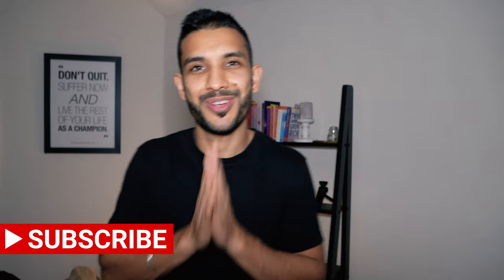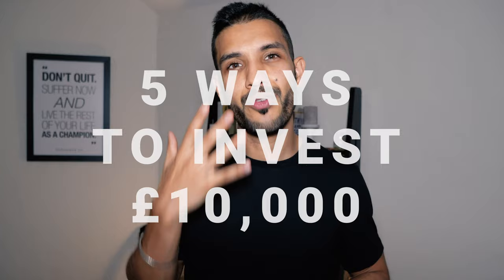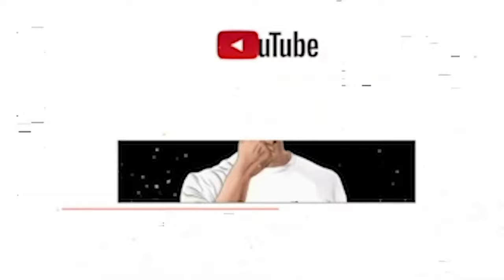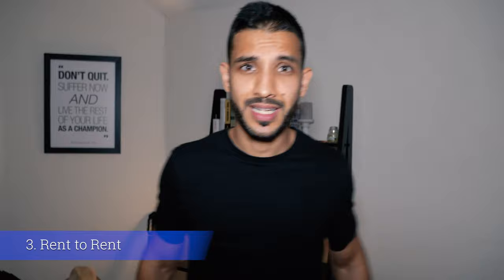How to invest £10000 in property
How to invest £10000 in property is today's video on the free property training playlist. Investing in property in the UK will likely be the biggest expense you will ever incur. Therefore we have to be careful about how we spend our money, especially when we are talking about £10000. So please don't waste your money on mentors, or courses if this is all you have, and educate yourself for free here where I give 5 ways you can invest £10,000 in the UK.

Remember these 5 ways, are not the only ways you can spend £10,000 and future videos if this was of interest will explain other avenues and strategies you can possibly use to invest and earn a healthy return.

Useful Timestamps:
00:00 Intro
01:41 Buy Cheaper Properties
02:30 Join forces with family and friends
03:05 Rent to Rent
04:02 Deal sourcing
04:55 Lease options

Also please don't part your money with anybody out there. Those of us who help people because it's the right thing to do still exist, so if you want to take advantage and want me to elaborate on anything in this video book in here:

Podcast equipment recommended:
Rodecaster Pro
Rode podmic
Rode NT-USB

Cameras:
Sony A6600 Mirrorless
Sony DSCHX90 Digital
Canon Powershot SX730 HS
Canon EOS 4000D DSLR Camera and EF-S 18-55 mm f/3.5-5.6 III Lens
Nikon D5300
Logitech BRIO 4K webcam
Sony a6500 mirrorless